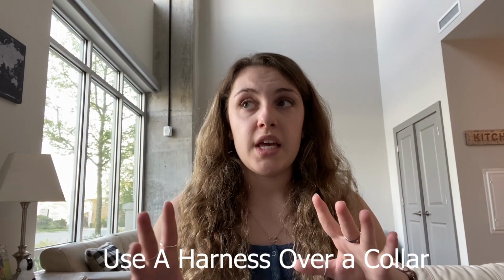How To Walk A French Bulldog + STORY TIME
Join me in discussing how to walk your French Bulldog. If you have a Frenchie or have had a Frenchie, you understand that training this breed to walk can be easier said than done.

However, with proper training techniques, you can teach your French Bulldog to properly walk on a lease.

-Delaney + Monte